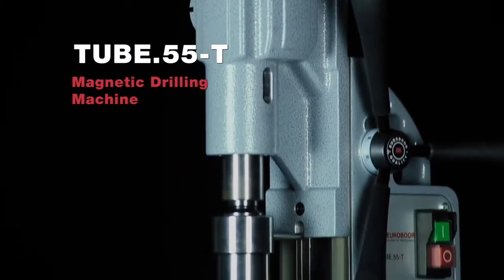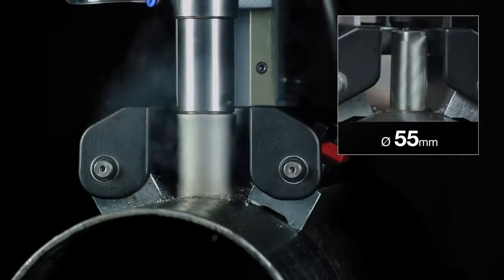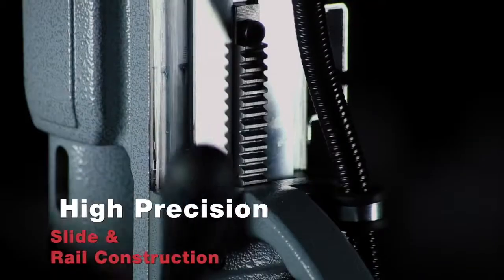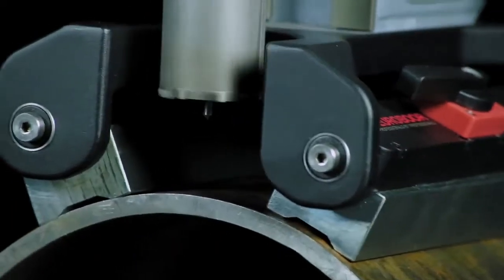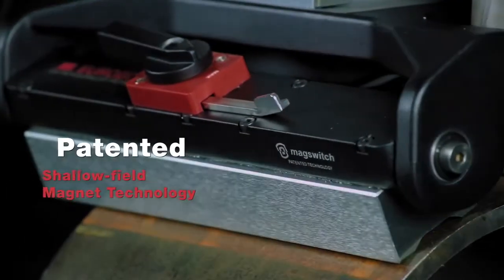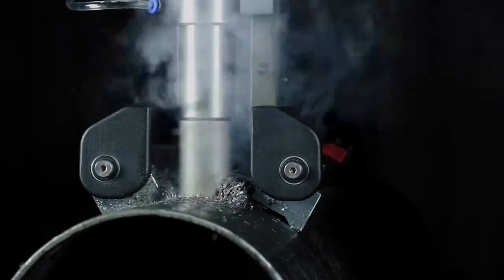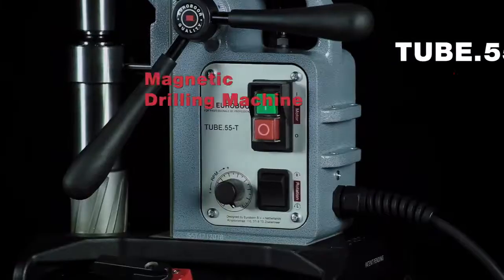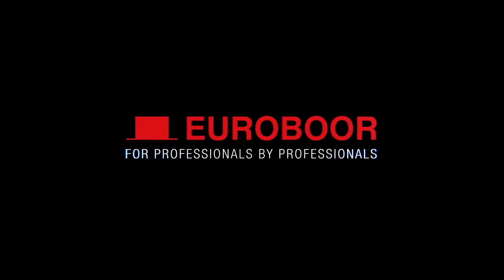VERTICAL TUBE 55-T - Rozwiązanie do wiercenia otworów w rurach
Wiertarka VERTICAL TUBE 55-T - rozwiązanie do wiercenia otworow w rurach. Zakres wiercenia do 55mm. Możliwość gwintowania (przełącznik zmiany kierunku obrotow prawo-lewo).